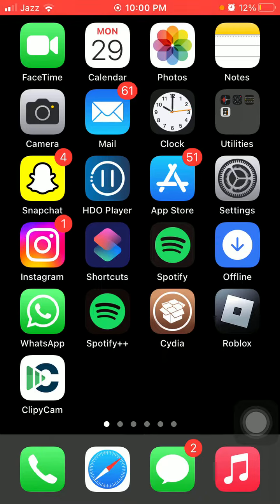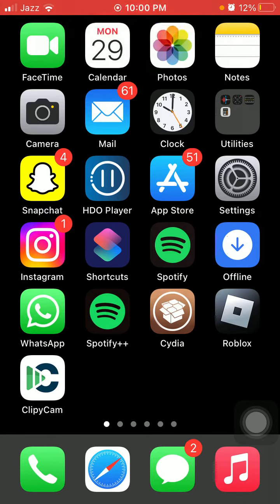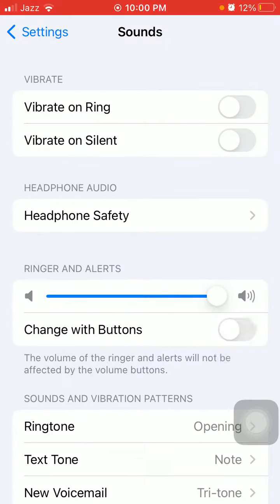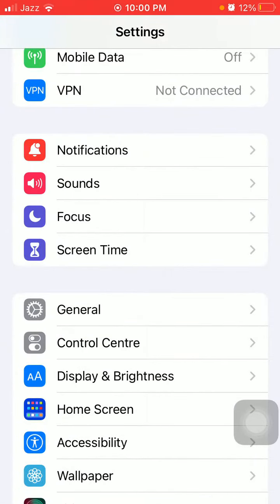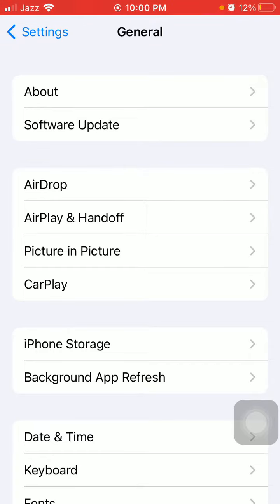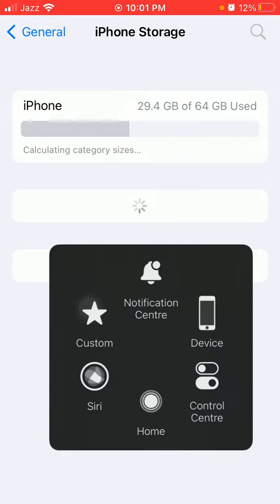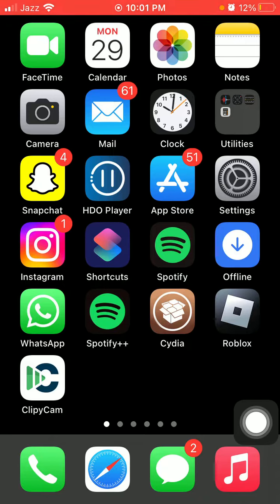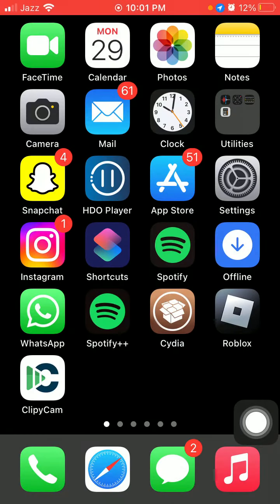Instagram Voice Messages Not Playing Or Sending on iPhone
how to fix Fix Instagram Voice Messages Not Playing
Instagram not letting me listen to voice messages
How to Fix Instagram Voice Message Not Working on iPhone
Instagram voice messages not playing or sending on iphone reddit
Instagram voice messages not playing or sending on iphone ios